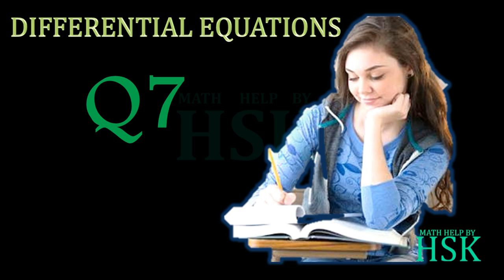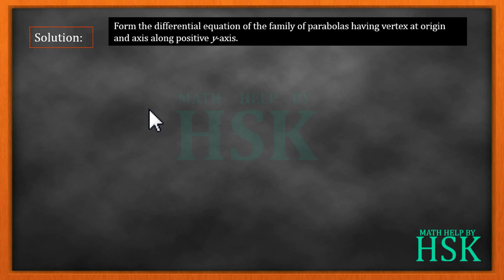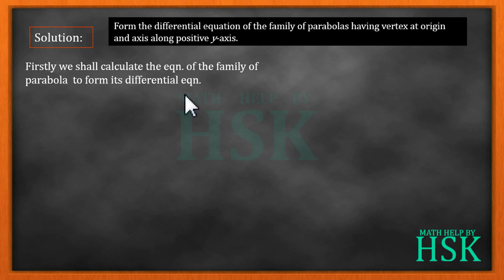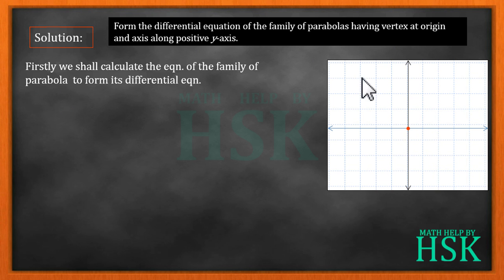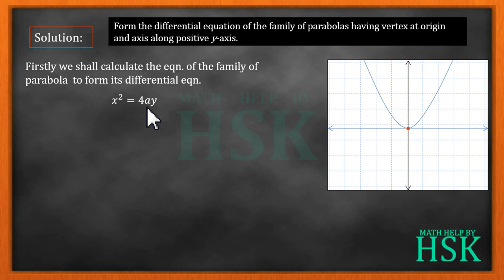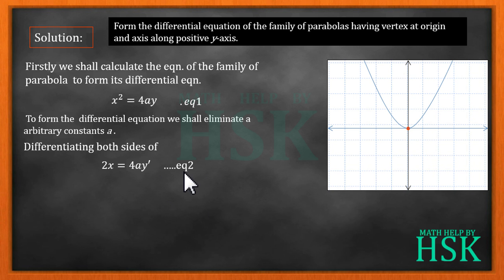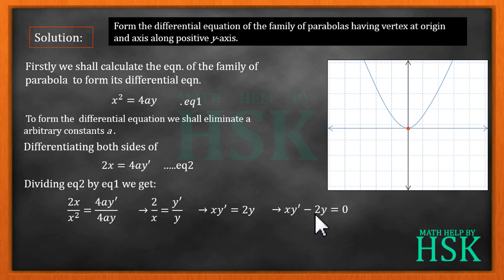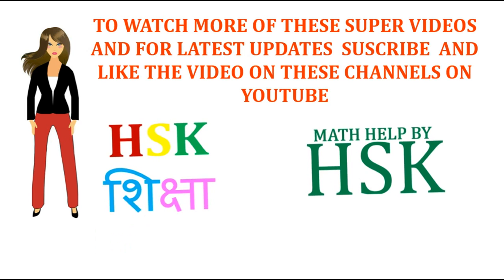differential eqn EX9#3 Q7 NCERT MATHS SOLUTIONS class 12 cbse board